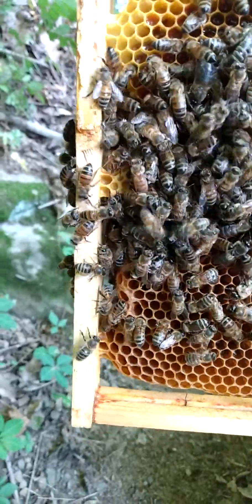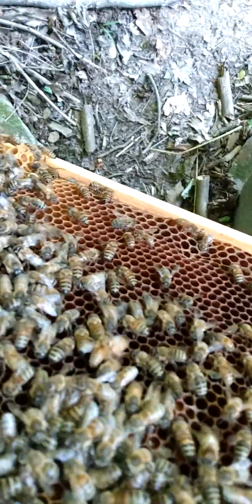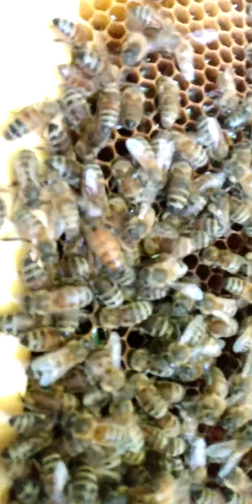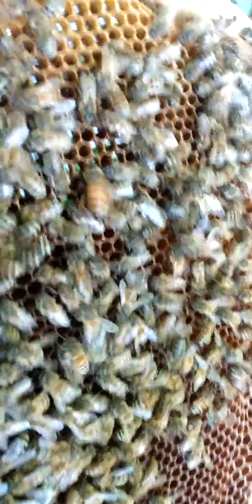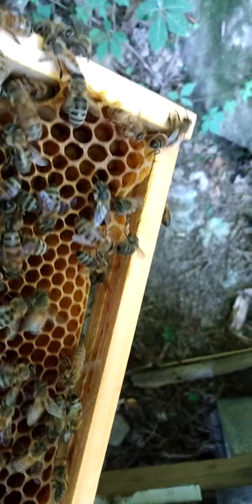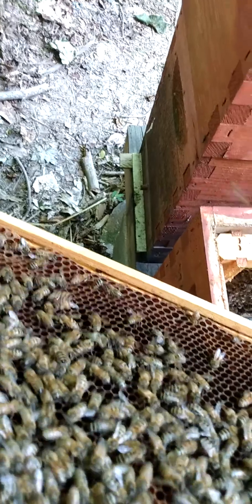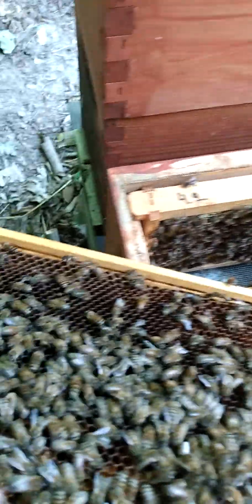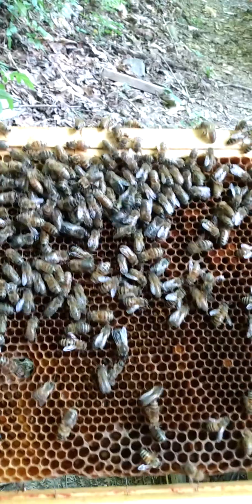How to identify a virgin queen bee.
A virgin queen is easily determined by how she moves across the comb. She will climb over workers, move very fast and can be hard to keep track of.
A mated queen very rarely climbs over a worker, she will actually bulldoze and push workers out of the way just so she can keep her feet touching the comb.